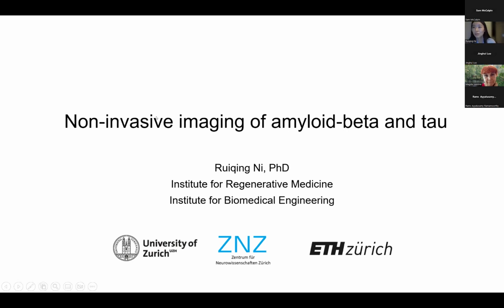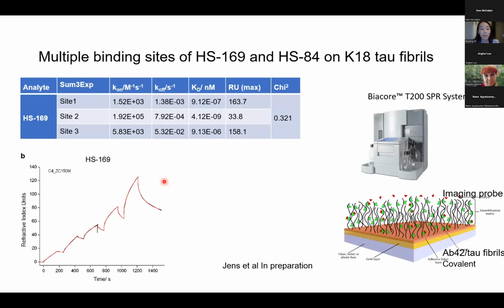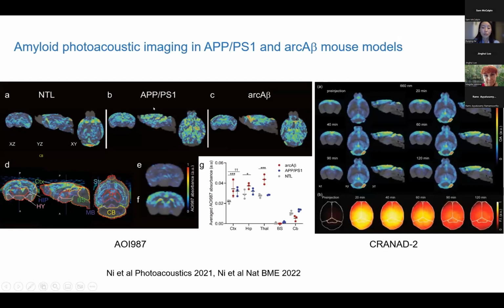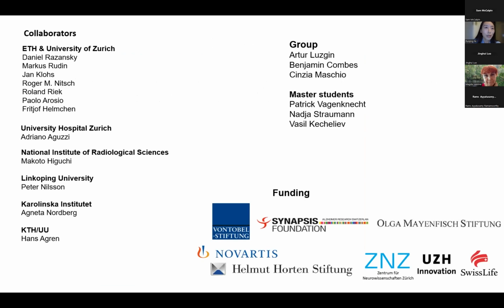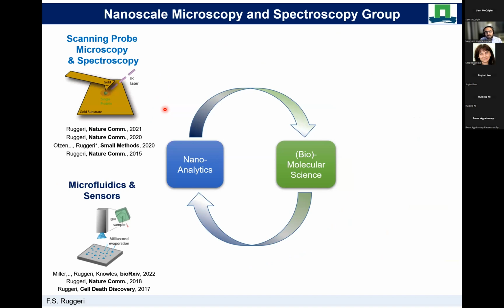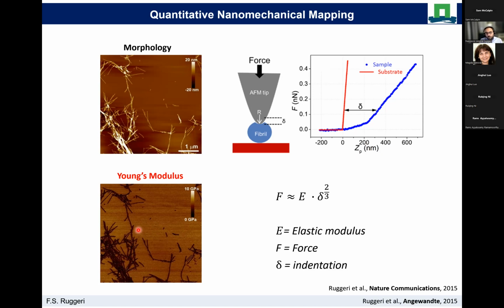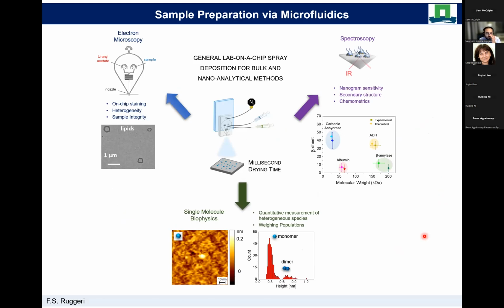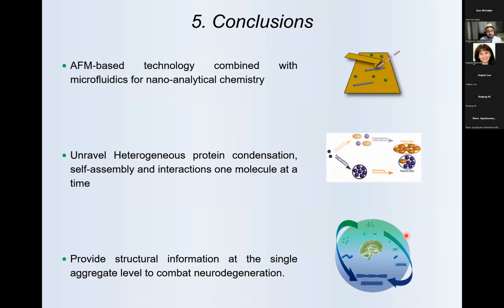Dr. Ruiqing Ni and Dr. Francesco Simone Ruggeri - ZOOMinar on "Proteinopathy" (Oct. 31 2022)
Dr. Ruiqing Ni
"Non-invasive imaging of amyloid-beta and tau"

Dr. Francesco Simone Ruggeri
"Ultrastructural Characterisation of Amyloid Formation One Molecule at a Time"

Presented on Oct. 31 2022 as part of the weekly ZOOMinar series "Molecular Basis of Proteinopathies."